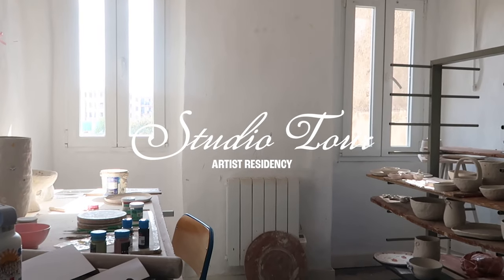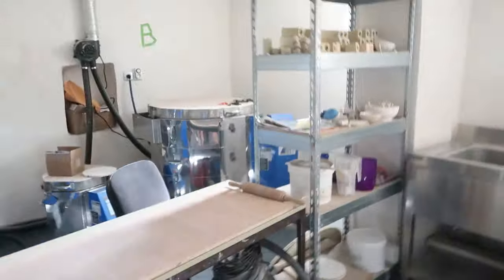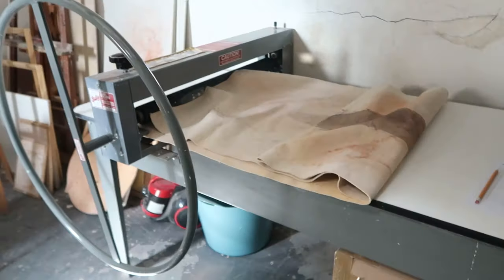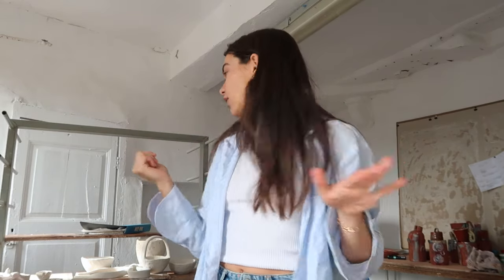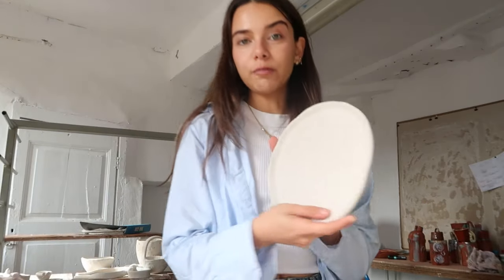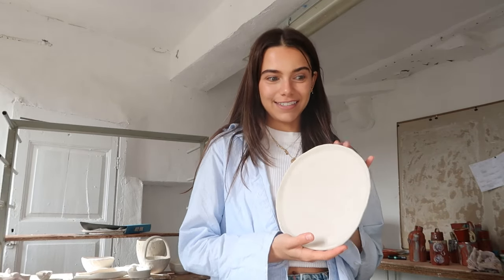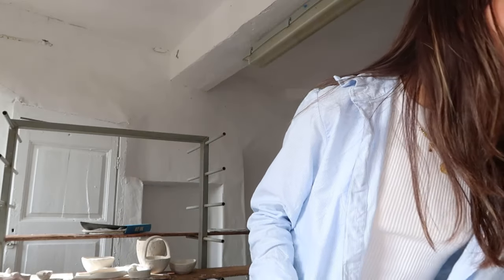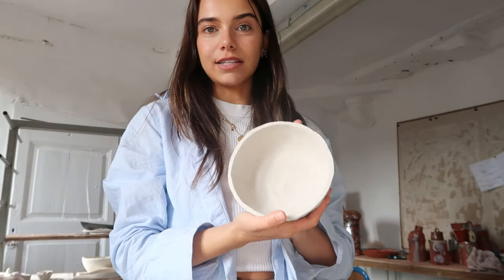south of france diaries 🎀 art studio tour, day trip to menton, pottery wheel throwing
a week at an artist residency in the south of france - art studio tour, wheelthrowing pottery, a special day trip to menton, visiting to the picasso museum in antibes and making a ceramic plate inspired by my obsession with french tomatoes.